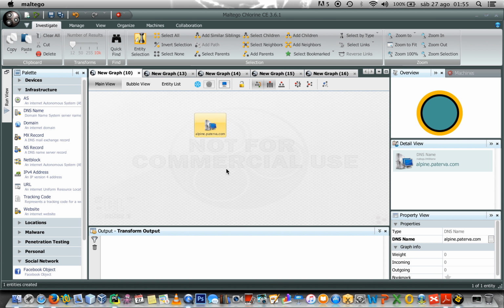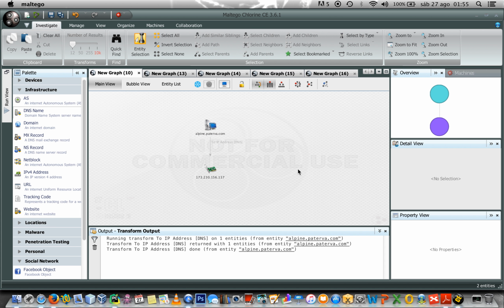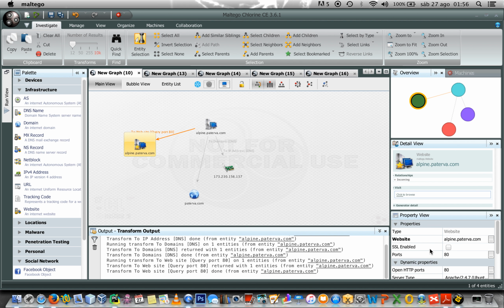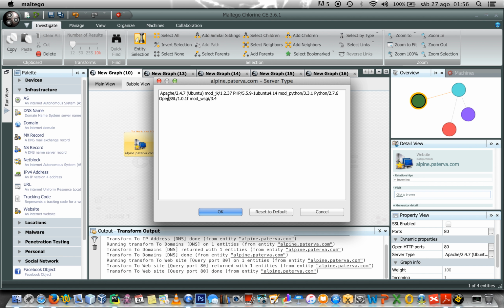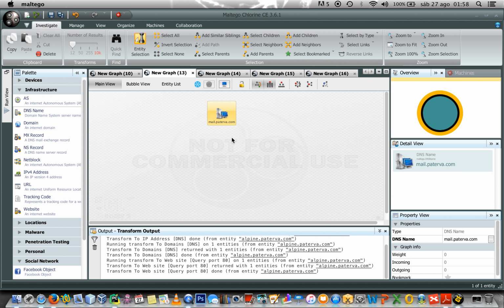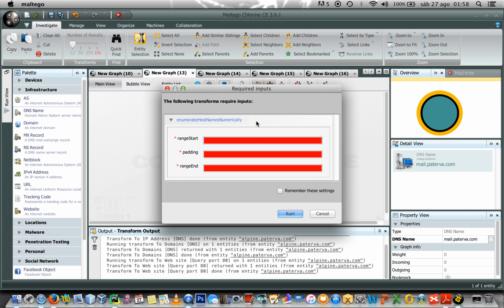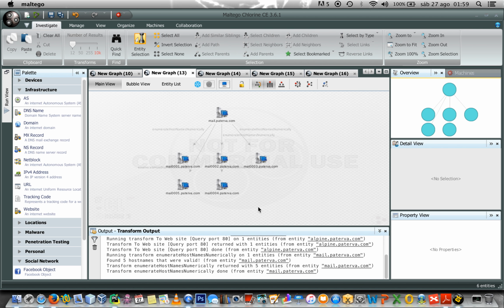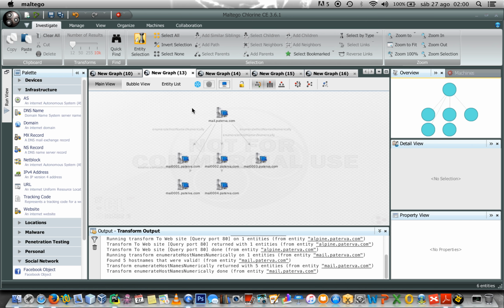06b Maltego Transforms related to DNS Names (English)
Videotutorial in english about the transforms related to DNS Names in Maltego Chlorine 3.6.1 CE. How to use them.